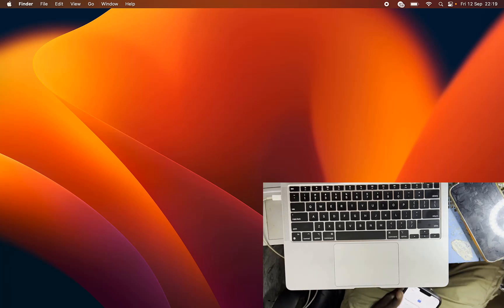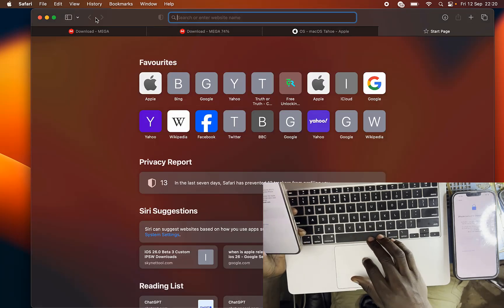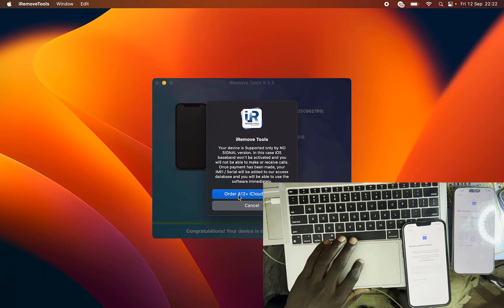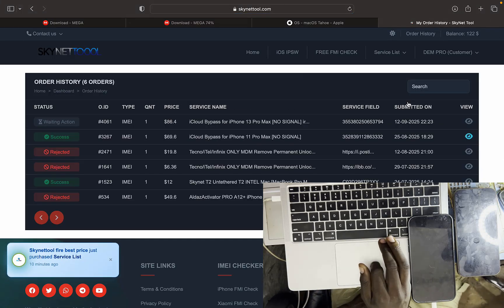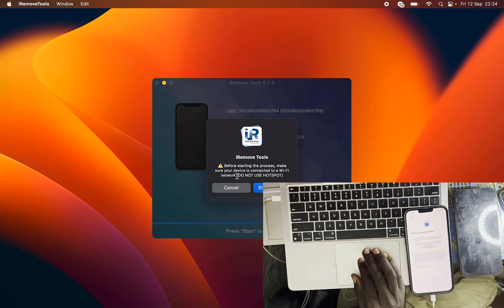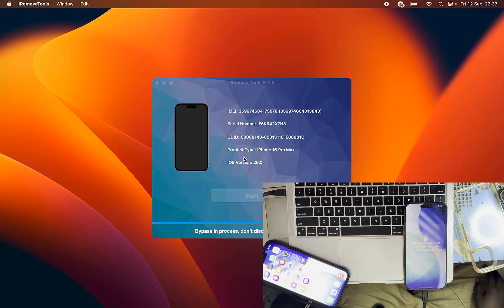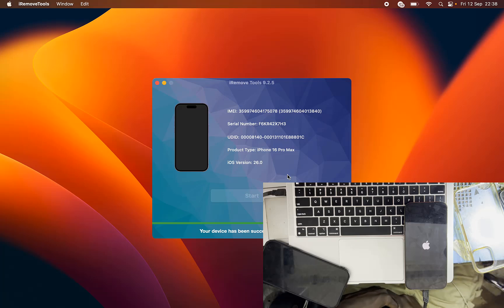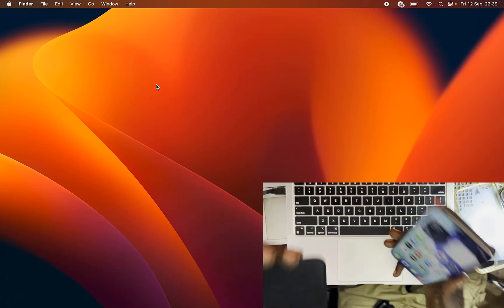iPhone 16 Pro Max iOS 26 Bypass iCloud id and iPhone 13 Pro Max Bypass iCloud id iOS 26 BypassiCloud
Unlock the full potential of your iPhone 16 Pro Max and 13 Pro Max by discovering the secret to bypassing iCloud. This video reveals the step-by-step process to bypass iCloud on your iPhone, allowing you to regain control and access to your device. Whether you've forgotten your iCloud password, purchased a used iPhone with an existing iCloud account, or need to remove the iCloud activation lock, this video has got you covered. With clear instructions and a straightforward approach, you'll be able to bypass iCloud and start using your iPhone without any restrictions. Watch until the end to learn the secret to bypassing iCloud on your iPhone 16 Pro Max and 13 Pro Max.

𝐈𝐟 𝐲𝐨𝐮 𝐮𝐬𝐞 𝐩𝐫𝐞𝐦𝐢𝐮𝐦 𝐚𝐜𝐜𝐨𝐮𝐧𝐭 𝐰𝐞 𝐩𝐫𝐨𝐯𝐢𝐝𝐞 𝐓𝐞𝐥𝐞𝐠𝐫𝐚𝐦 𝐛𝐨𝐨𝐬𝐭 𝐔𝐑𝐋, 𝐭𝐡𝐞𝐧 𝐨𝐮𝐫 𝐜𝐡𝐚𝐧𝐧𝐞𝐥 𝐰𝐢𝐥𝐥 𝐛𝐞 𝐞𝐧𝐚𝐛𝐥𝐞 𝐧𝐞𝐰 𝐟𝐮𝐭𝐮𝐫𝐞 𝐟𝐨𝐫 𝐲𝐨𝐮 𝐨𝐧𝐞 𝐛𝐨𝐨𝐬𝐭𝐬, 𝐰𝐞 𝐰𝐢𝐥𝐥 𝐠𝐢𝐯𝐞 𝐠𝐢𝐟𝐭𝐬 𝐟𝐨𝐫 𝐞𝐯𝐞𝐫𝐲𝐨𝐧𝐞.

𝐢𝐟 𝐲𝐨𝐮 𝐬𝐭𝐢𝐥𝐥 𝐧𝐨𝐭 𝐣𝐨𝐢𝐧 𝐨𝐮𝐫 𝐭𝐞𝐥𝐞𝐠𝐫𝐚𝐦 𝐜𝐡𝐚𝐧𝐧𝐞𝐥 ?

Discover the ultimate community for exclusive content and amazing freebies. Joining our channel is your key to unlocking a world of unique posts, giveaways, and much more. By becoming a part of our community, you'll get access to content that's not available anywhere else, ensuring you stay ahead of the curve. Whether you're looking for the latest updates, special offers, or simply a place to connect with like-minded individuals, our channel is the perfect destination.

Discover the secret to bypassing restrictions on trusted websites with zero tension. Learn how to navigate through online limitations effortlessly and securely. This video reveals the ultimate solution for a seamless browsing experience, allowing you to access anything you need without the hassle of tension or stress. Get ready to unlock a world of unlimited online possibilities and find out how to bypass anything with ease.